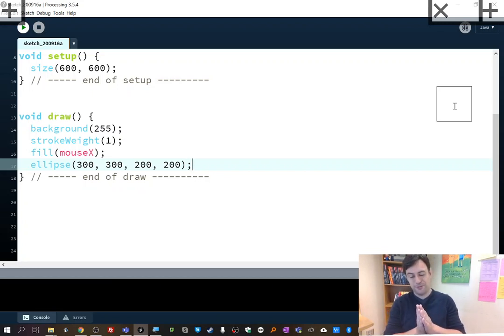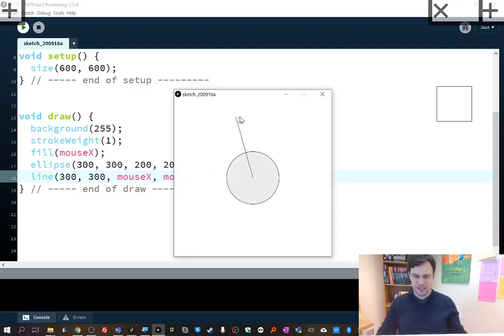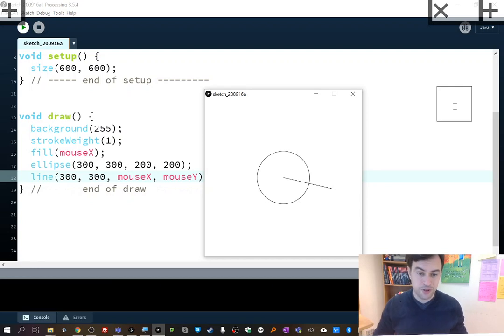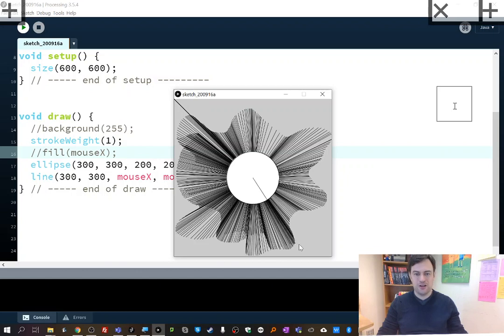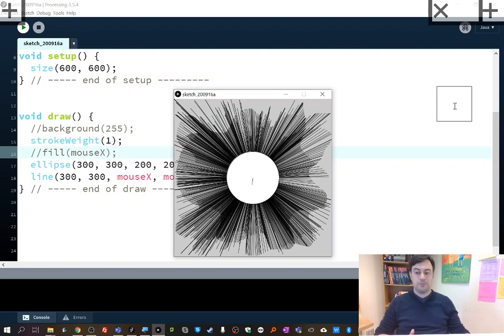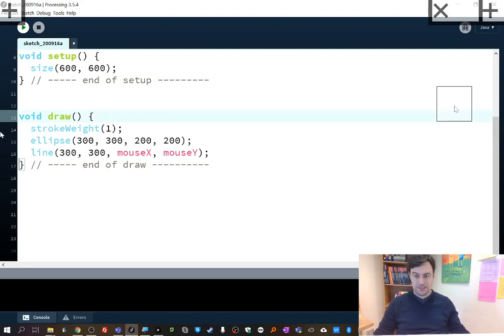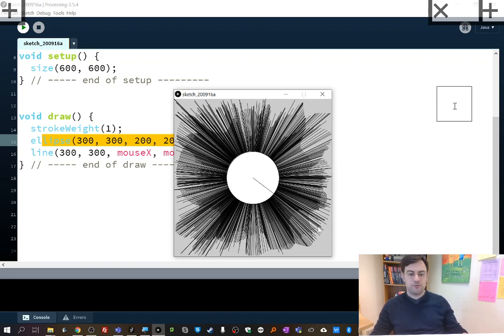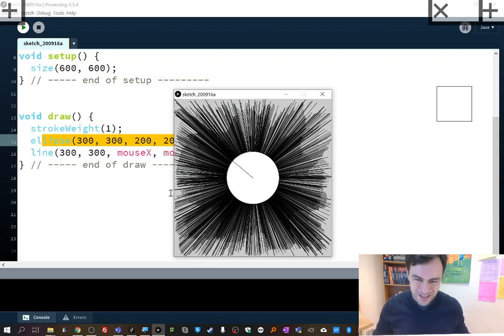Programming 11 Lesson 2C: Playing around with built-in variables Part 2